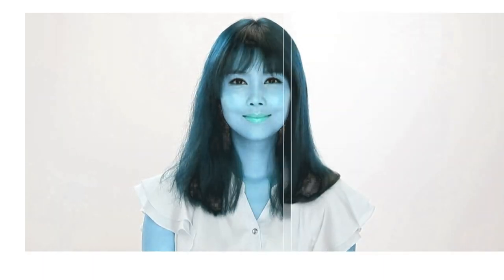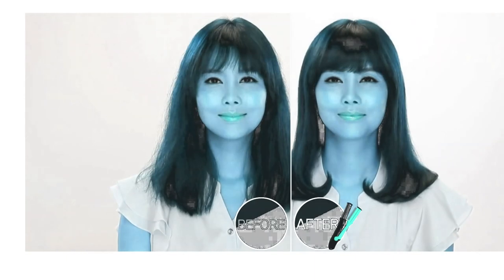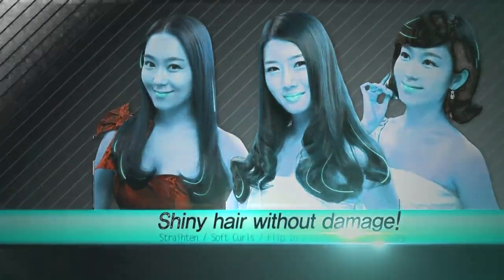Jacqueline Rolling Styler Video Enhanced With Milk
My Logo Editing videos are funny parody videos that are made for fun. They are not meant to violate copyright laws in any way shape or form.